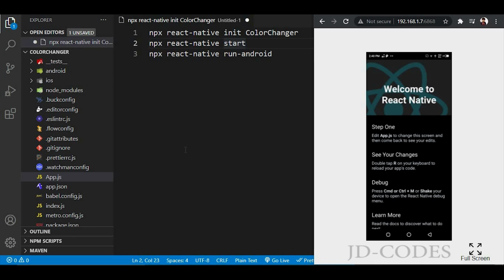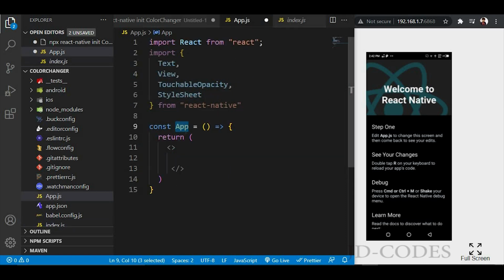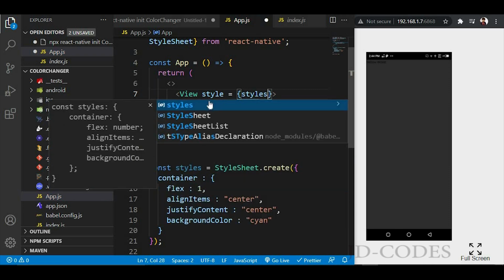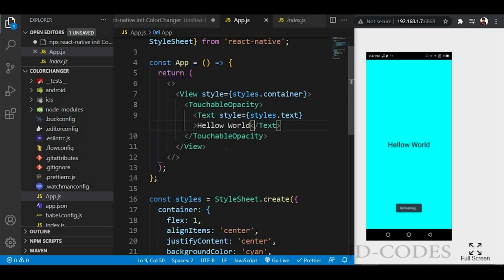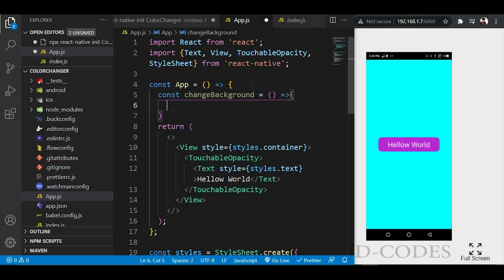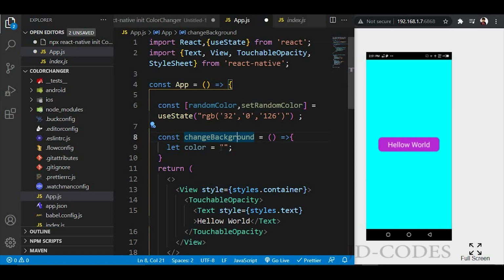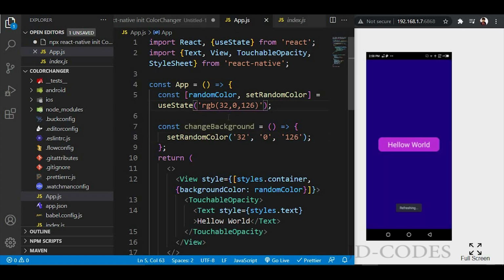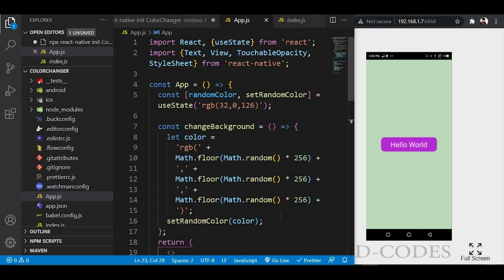Hello World with Background Color Changing Mobile App Using React Native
Hello friends,
 In this video we will be developing a basic react native application usig react native cli.